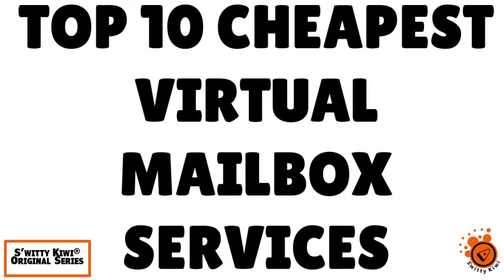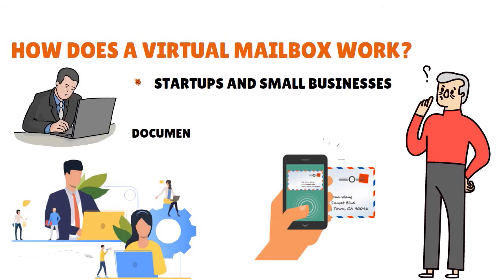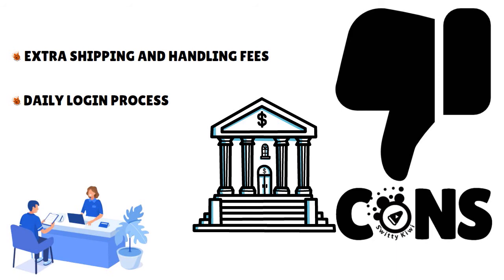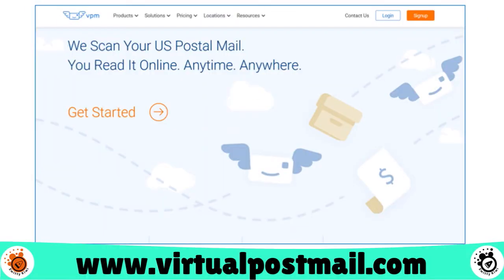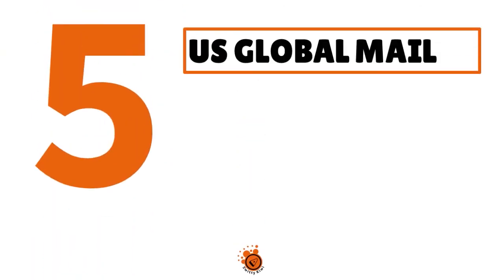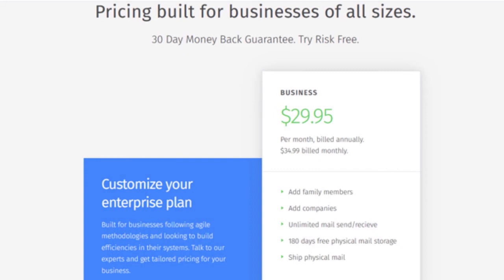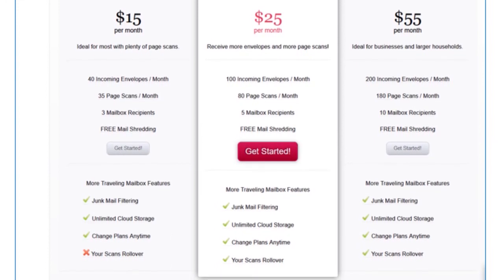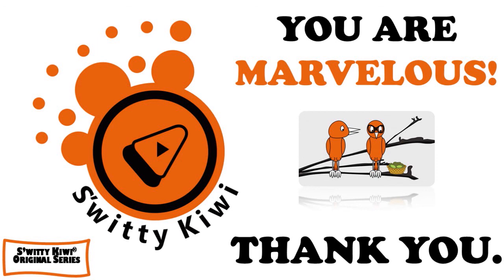Top 10 Cheapest Virtual Mailbox Services for Entrepreneurs and Small Businesses 2024 🔶 FIRMS S2•E22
Top 10 Cheapest Virtual Mailbox Services for Entrepreneurs and Small Businesses 2024. We cover PostScan Mail, iPostal1, Anytime Mailbox, Traveling Mailbox & how they save you!